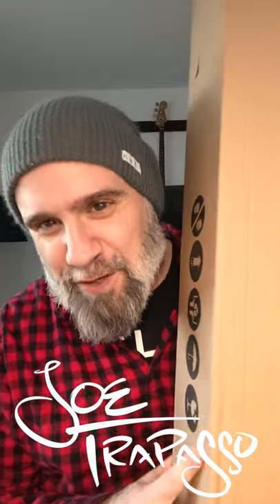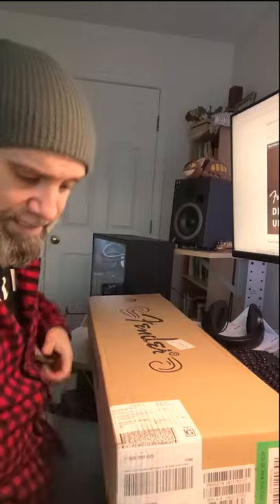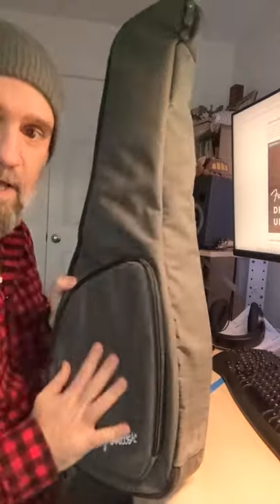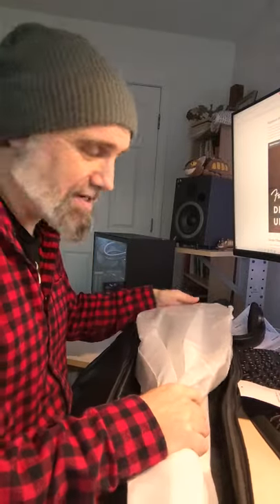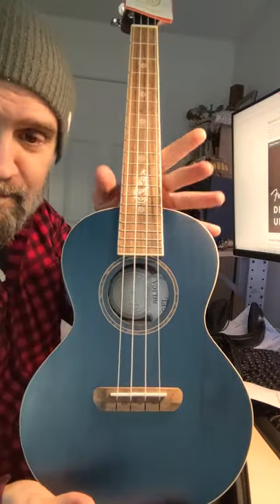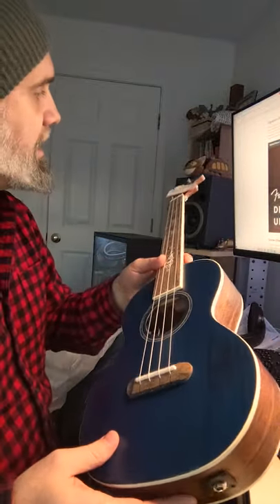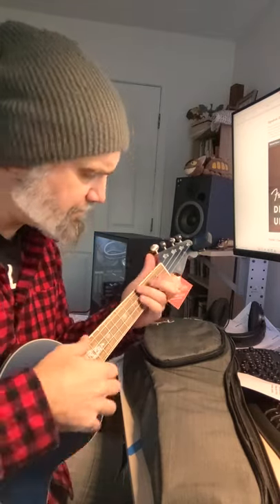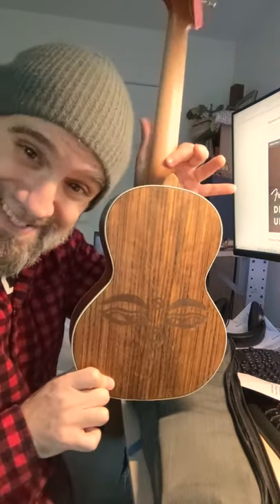Dhani Unboxing Youtube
Joe Trapasso unboxes the Dhani Harrison Electric Tenor Ukulele